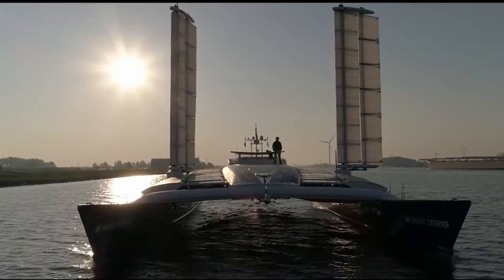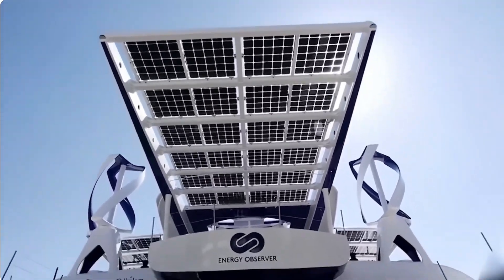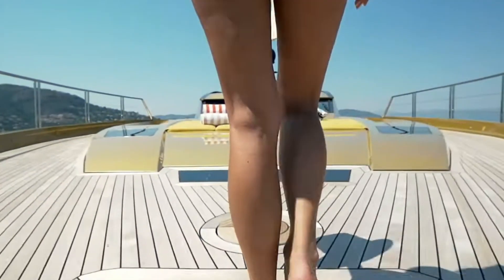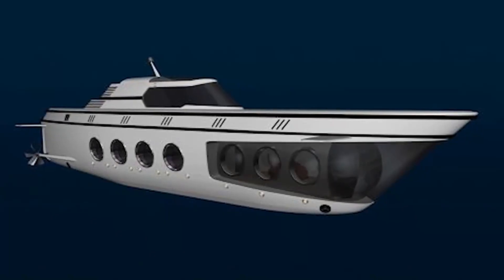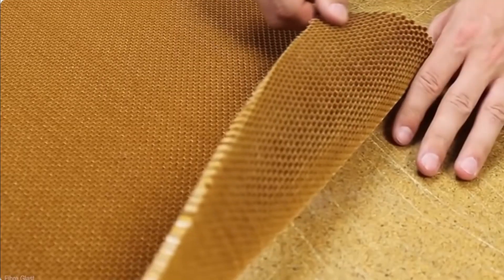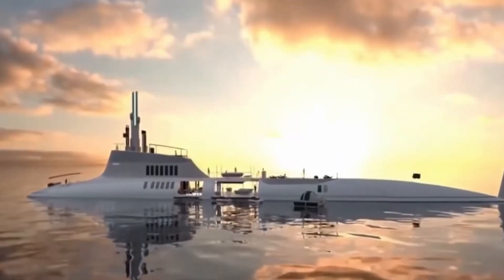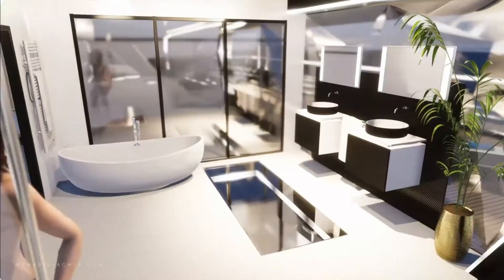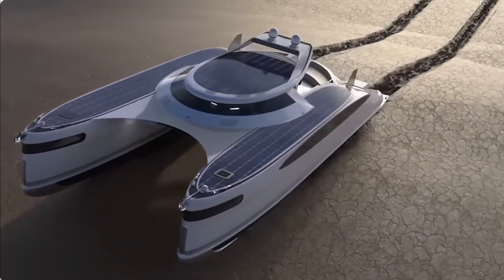INCREDIBLE CATAMARANS AND YACHTS: SAIL INTO THE FUTURE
Amazing technology has not abandoned the boating and yachting industries. Check out some incredible engineering and futuristic technological feats, even if they are pricey. Let's go for a ride on the ocean in some of these incredible amazing yachts and incredible catamarans...